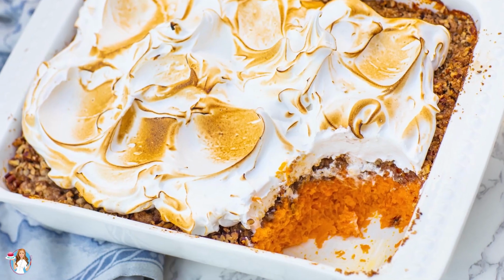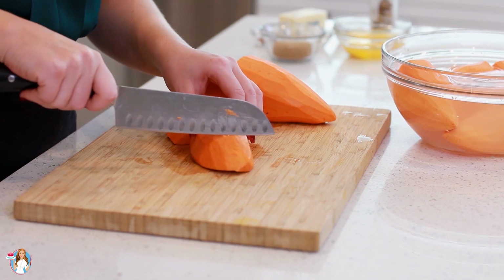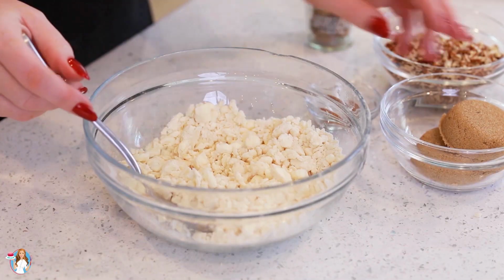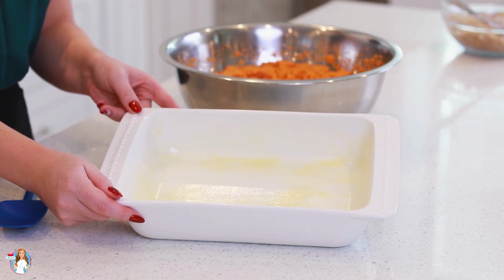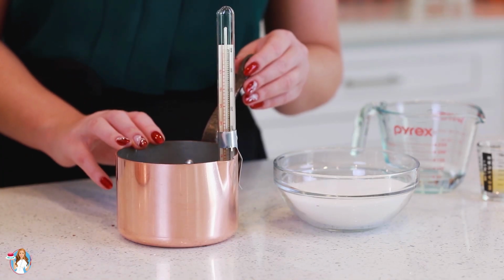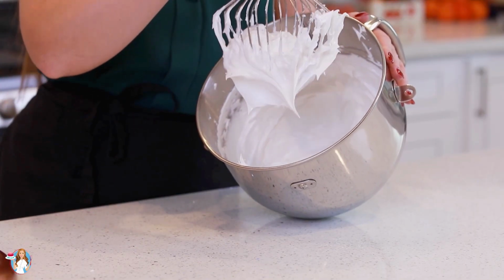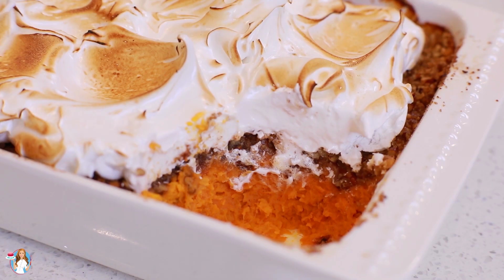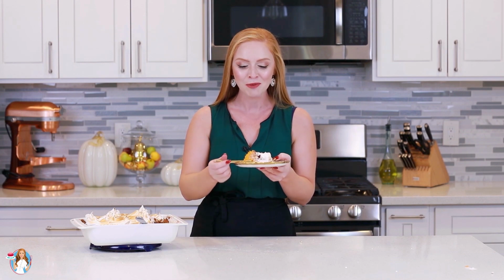The Best Sweet Potato Casserole Recipe - Thanksgiving Dinner!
The best sweet potato casserole I ever had! If you’re a fan of this iconic Thanksgiving recipe, you must give this version a try! I make my casserole with lightly sweetened sweet potatoes and a crunchy brown sugar, butter and pecan topping that turns crunchy after baking! The finishing touch is the homemade marshmallow topping! This meringue is so light and fluffy and perfectly complements the sweet potatoes! Make sure to add this amazing Thanksgiving dish to your family dinner!